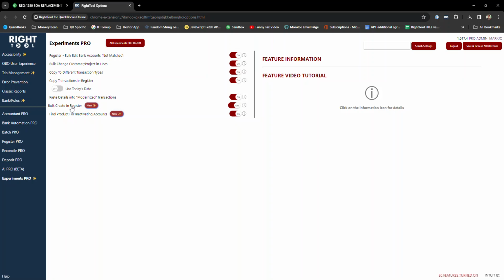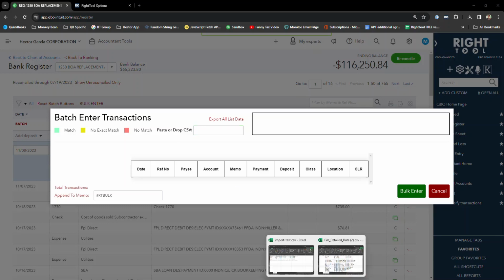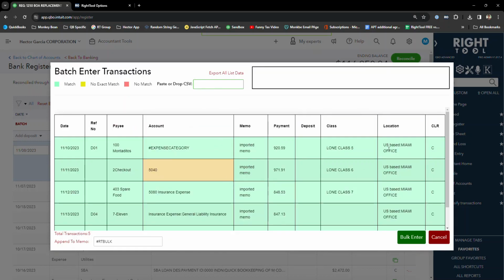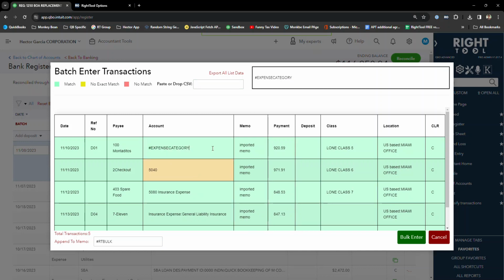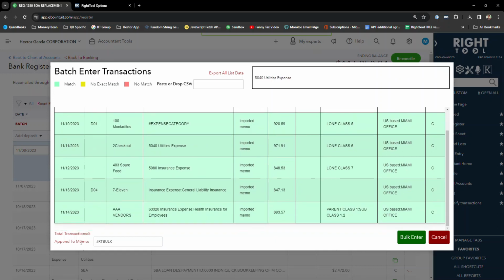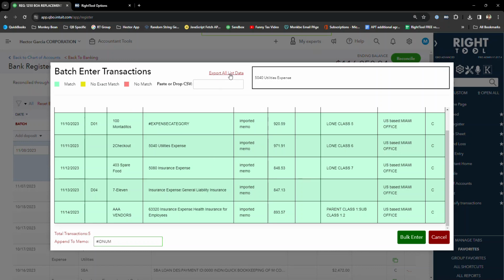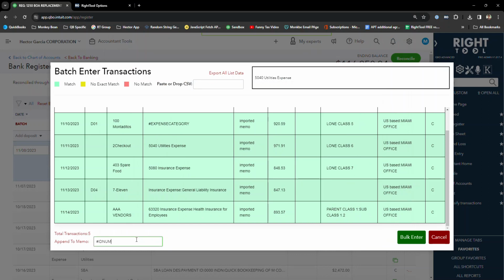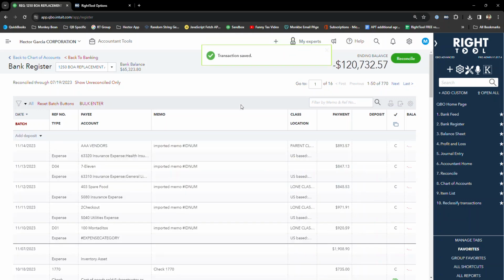RightTool PRO: Bulk Create In Register